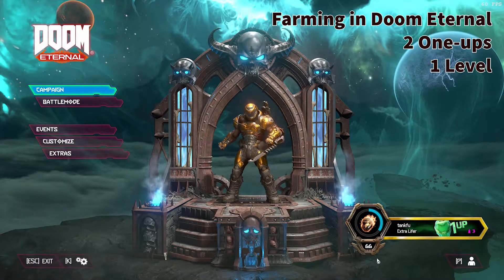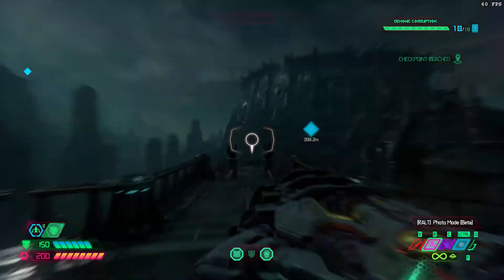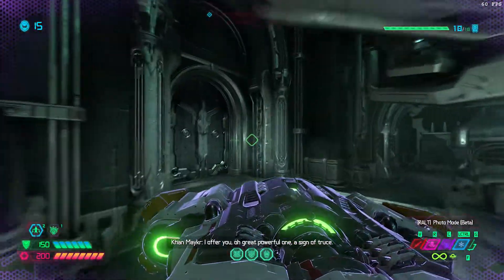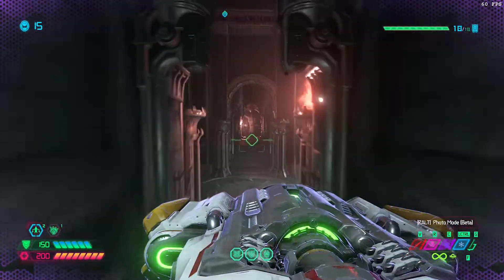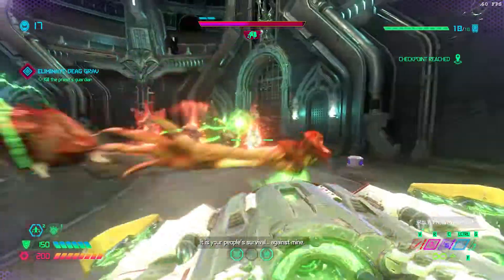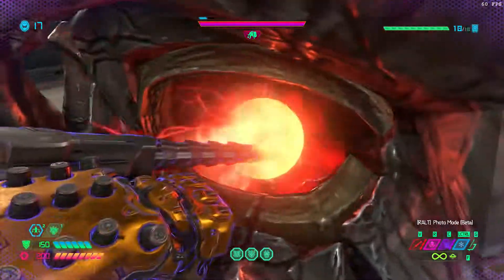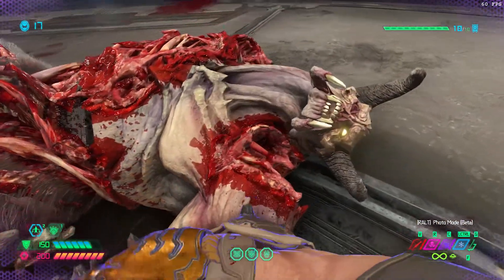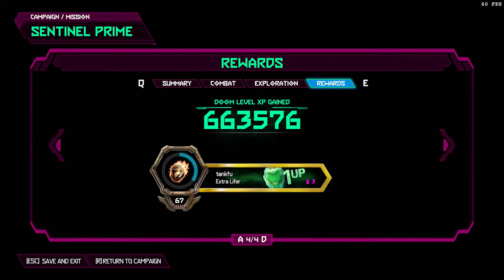Doom Eternal Farming XP & 1 up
If you're done with the campaign and just want to kill a few minutes increasing your level, here's a pretty simple way to do it. You can get 2 1-ups and a whole level in about 3 minutes.